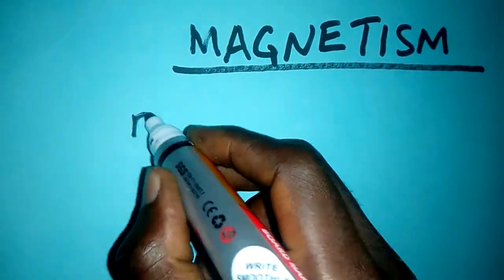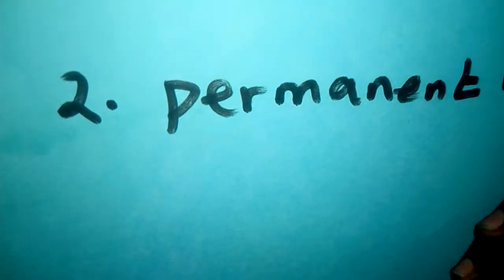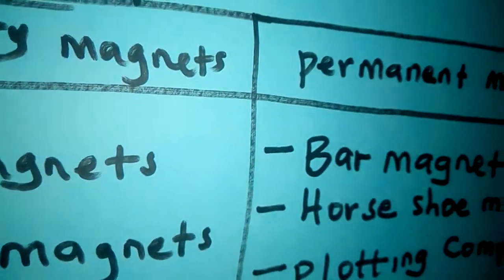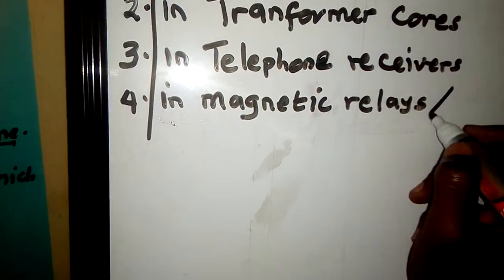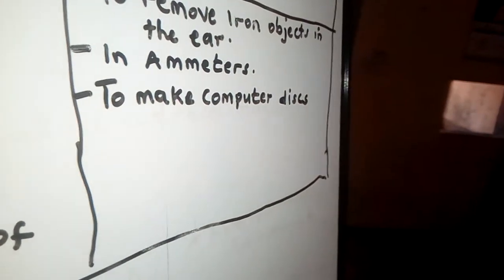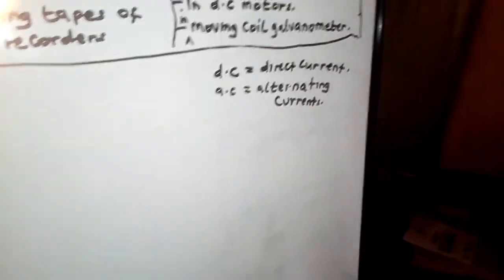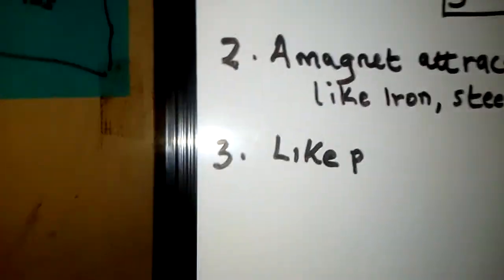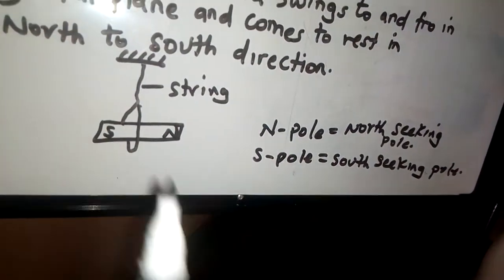Physics Lesson on Magnetism as a topic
o-level physics lesson on MAGNETISM as A TOPIC. Easy-to-understand concepts on definition of magnet, categories of magnets, uses of both temporary and permanent magnets and properties of magnets.  explanations using simple language.